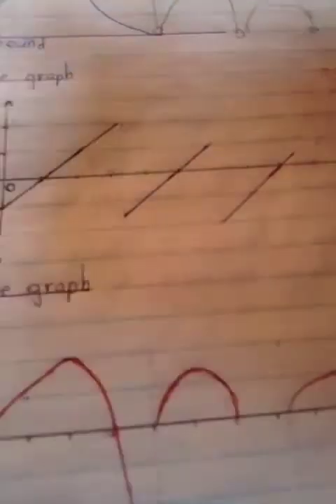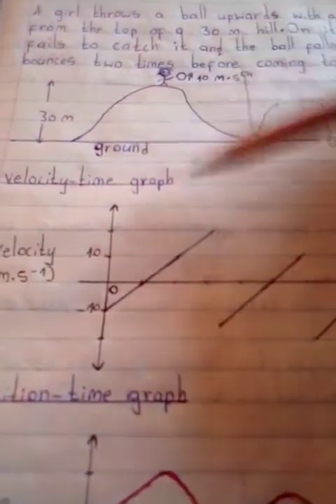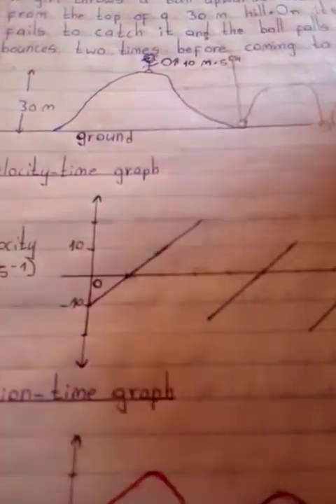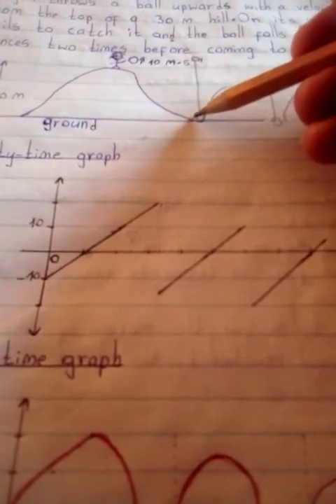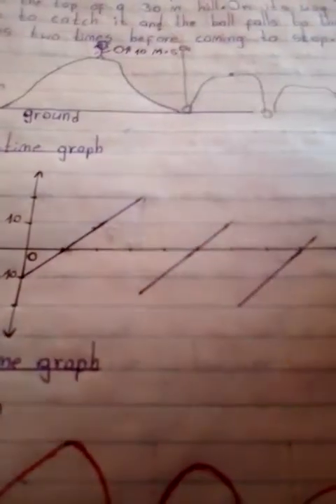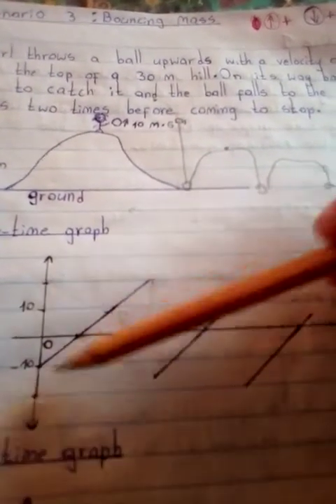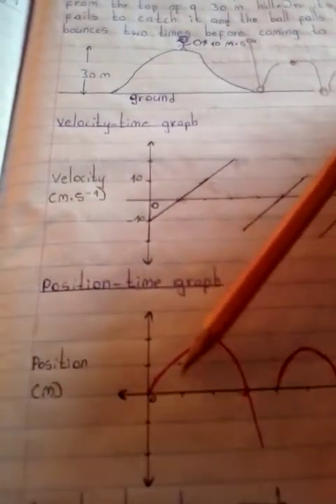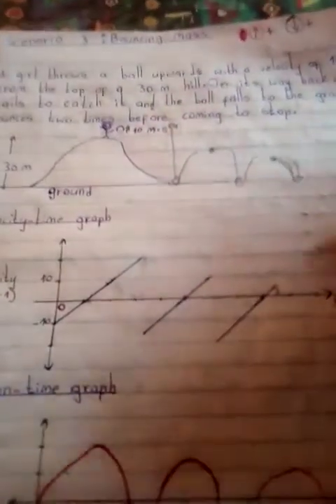Graphs of motion | Scenario #3 | Bouncing mass | Physics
This video shows when a mass is released from a certain height and falls to the ground where it bounces few times before coming to stop. Graphs are also interpreted.